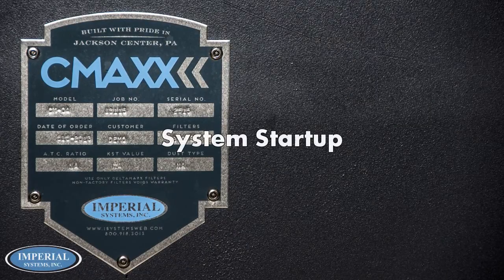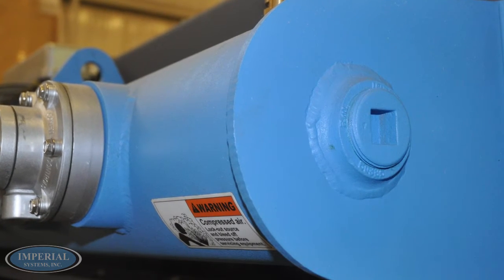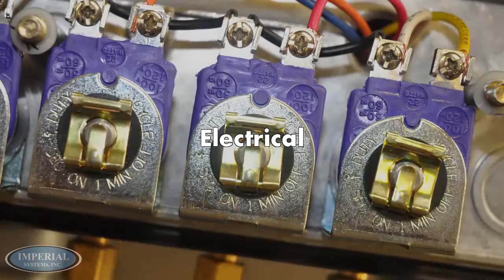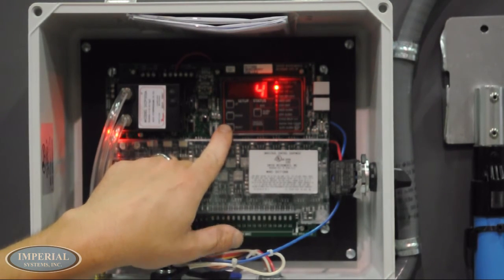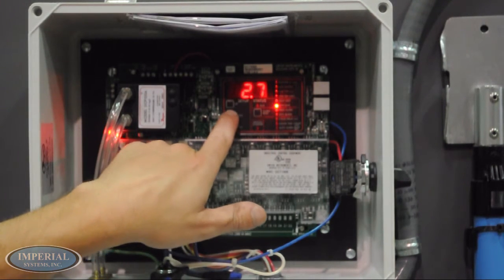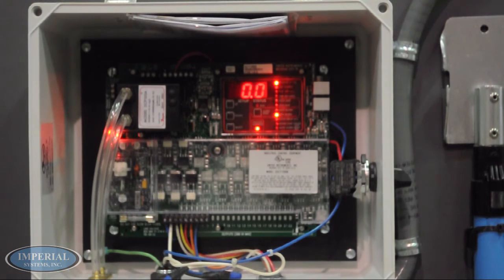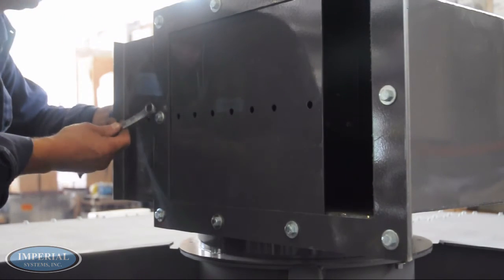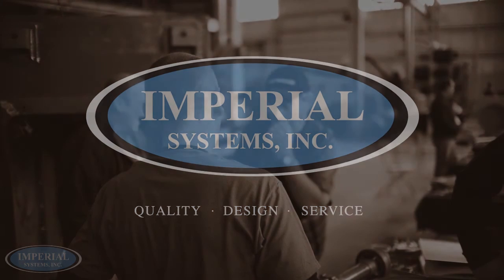CMAXX Dust Collector: System Startup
Learn about all the steps required to start up Imperial Systems' CMAXX industrial dust collector.